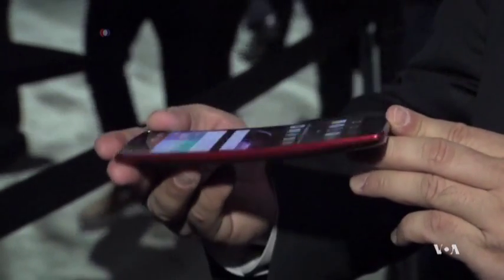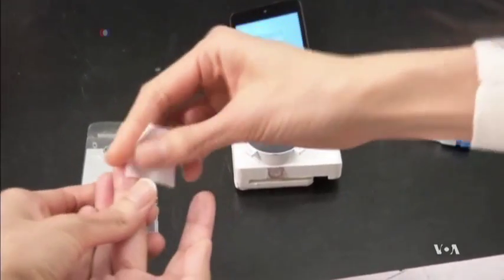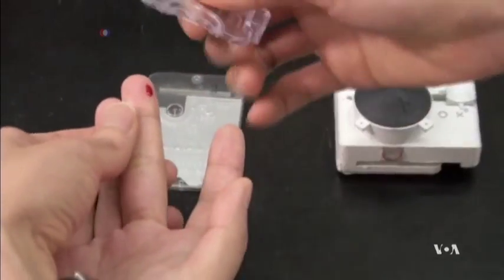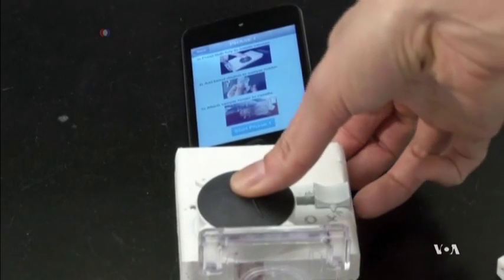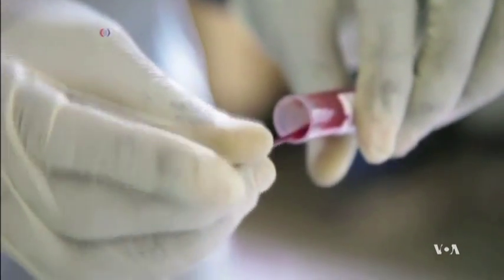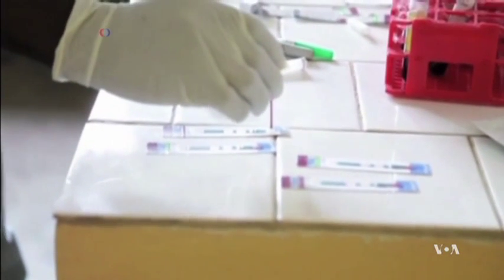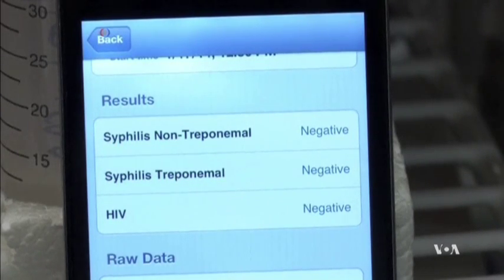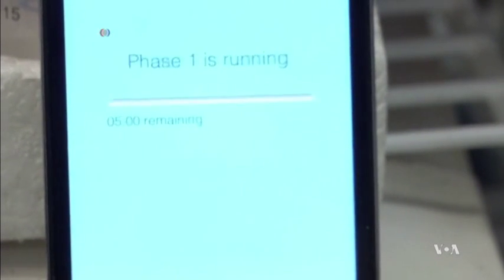Smartphones May Help in Diagnosing HIV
Diagnosing infections such as HIV requires expensive clinical tests, making the procedure too costly for many poor patients or those living in remote areas. But a new technology called lab-on-a-chip may make the tests more accessible to many. VOA’s George Putic reports.